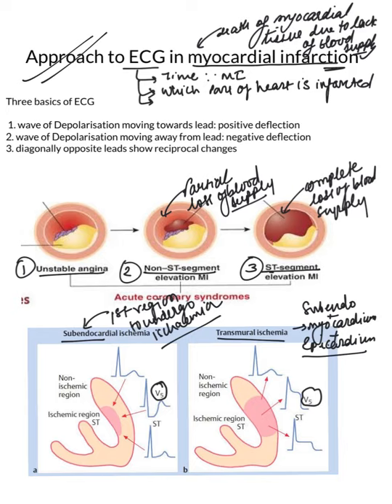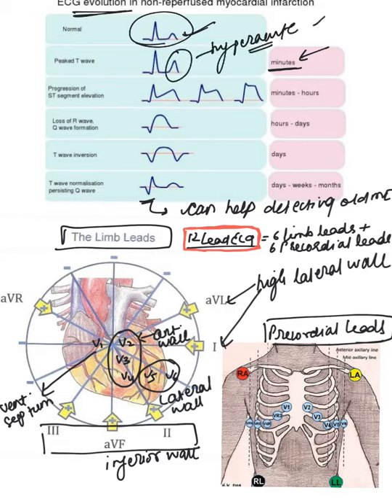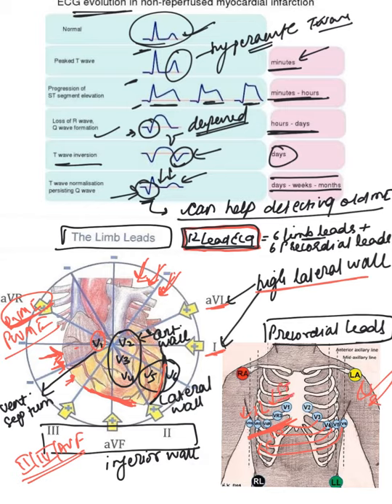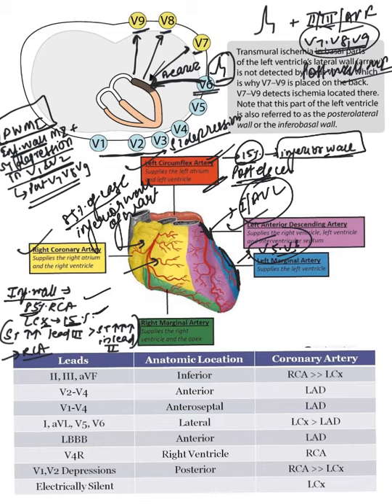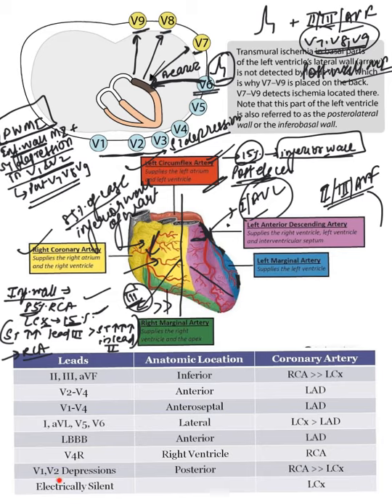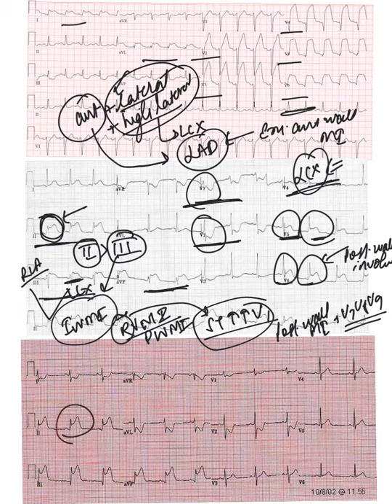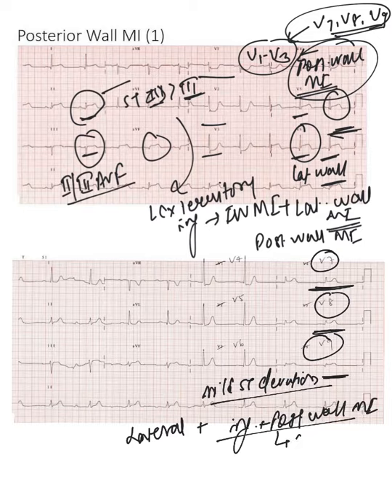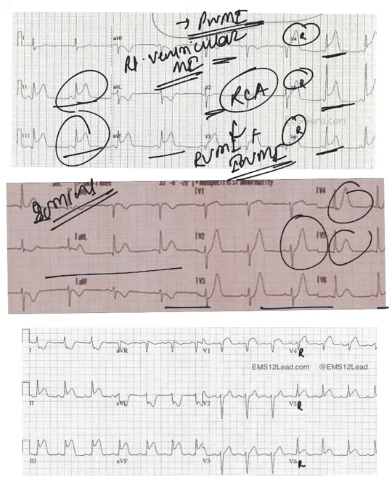Approach to ECG in Myocardial infarction!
ECG can tell time since myocardial infarction, part of the heart involved and the artery occluded watch the video to find out how??